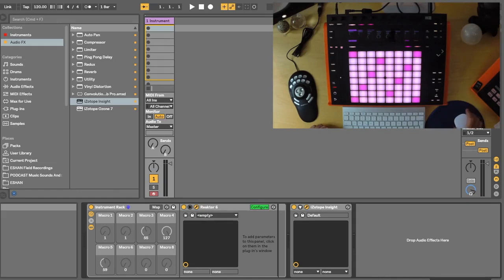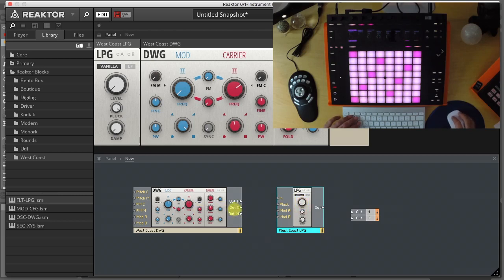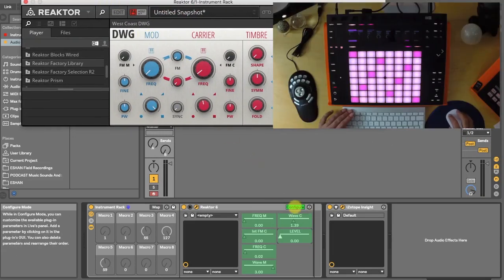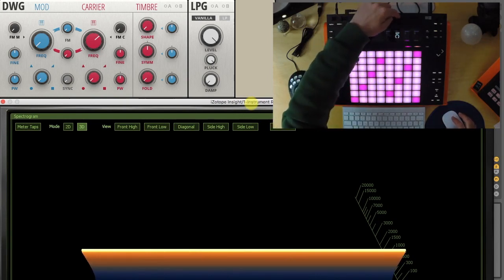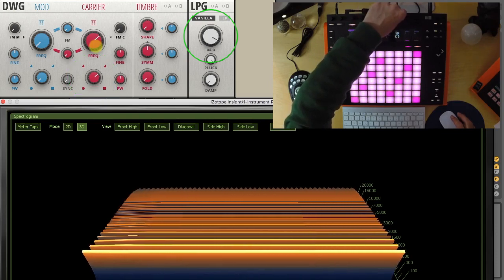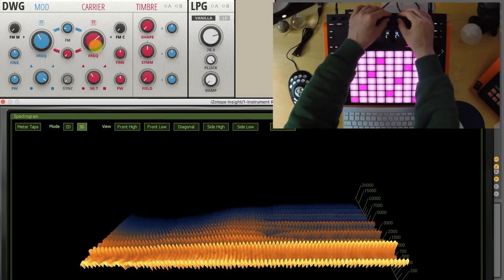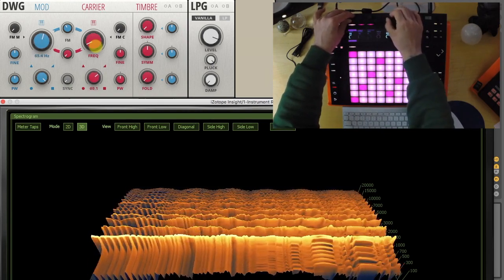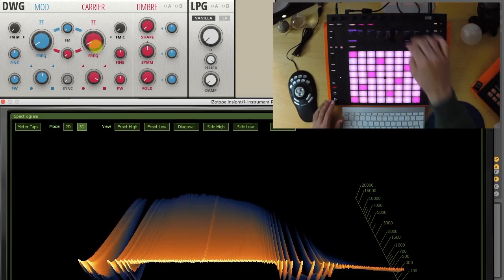#2: Ableton PUSH 2 x MODULAR: Adding West Coast LPG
In this second tutorial we add a West Coast Low Pass Gate to our Ableton PUSH Reaktor Blocks modular set up. The West Coast LPG is a combination of a low pass filter and a VCA. It is designed to control the dynamic properties of a sound, giving it the quality of a drum hit or a plucked string.

NEW "Make Music With Ease on Ableton PUSH 2" series. AVAILABLE NOW!
Stage One: COMPOSTION.